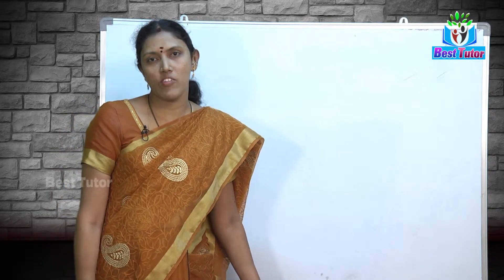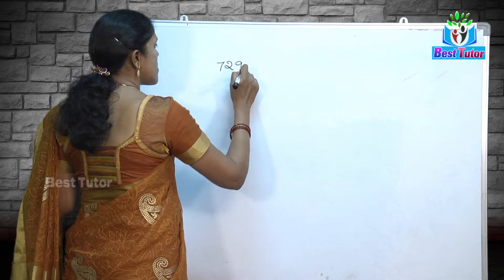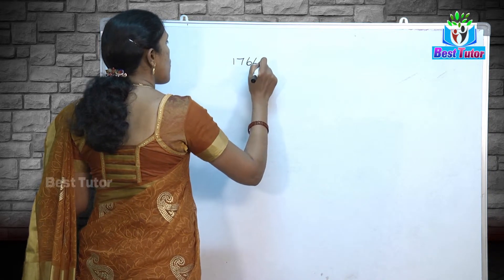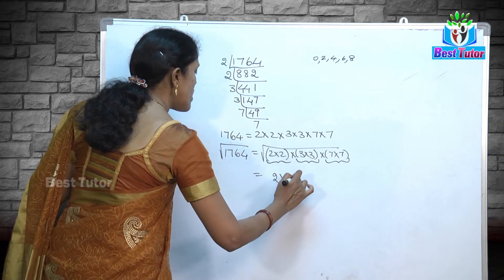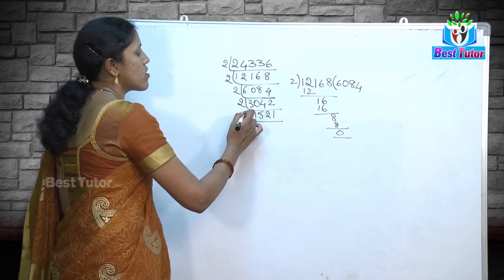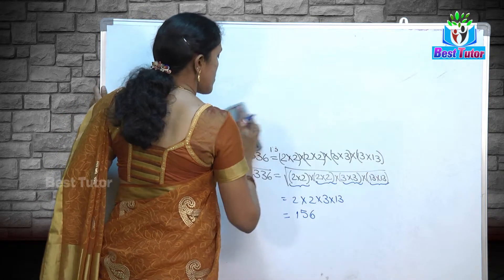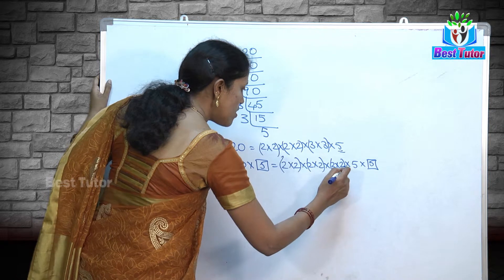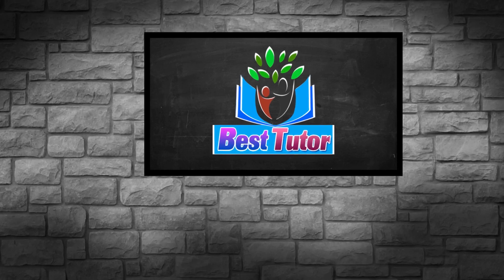Class 6-10 Math | Squares & Square Roots | IIT JEE Concepts | Best Online Classes | Best Tutor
Test your understanding of Squares and square roots with these 9 questions. A square of an integer is the product of some integer with itself. Similarly, the square root of a number is an integer which when multiplied with itself give this number.